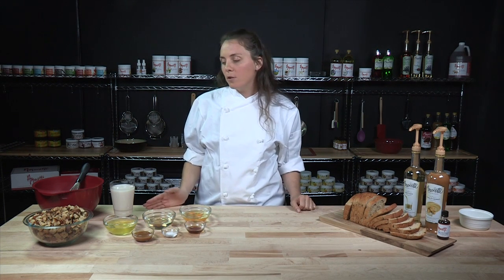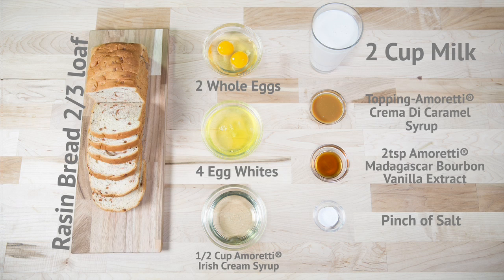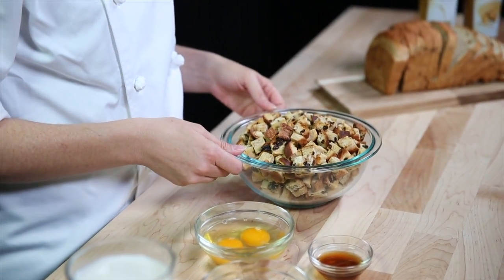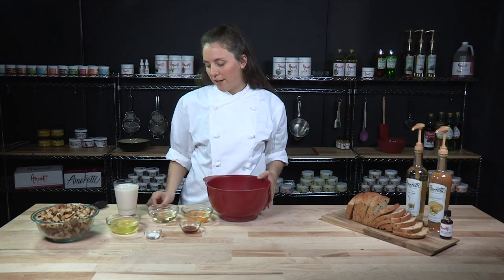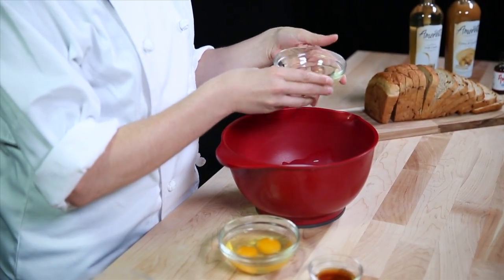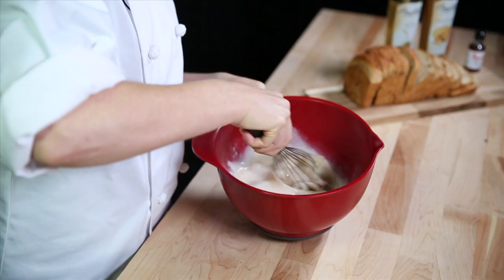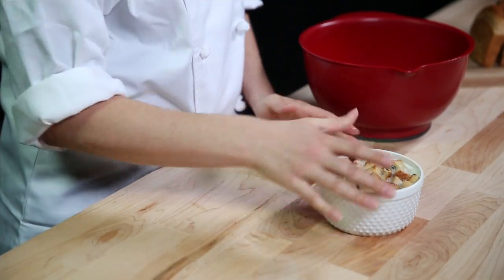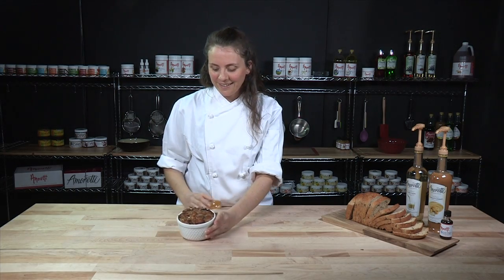How to Make Drunken Bread Pudding | Bread Pudding with Irish Cream